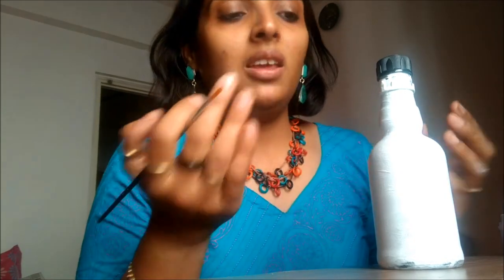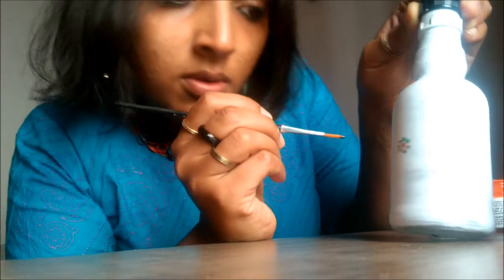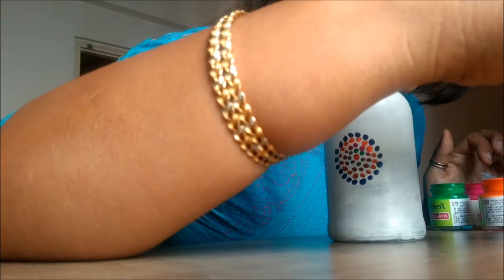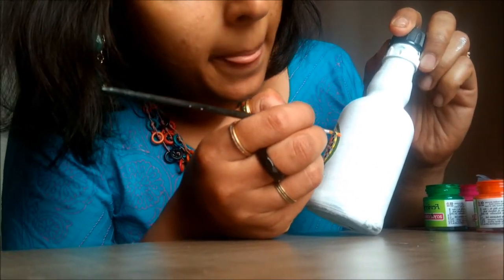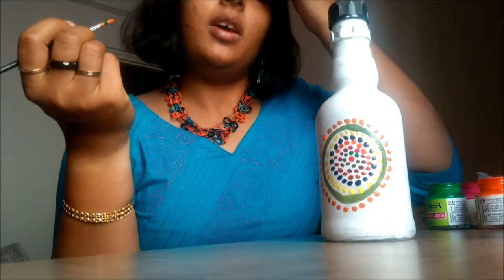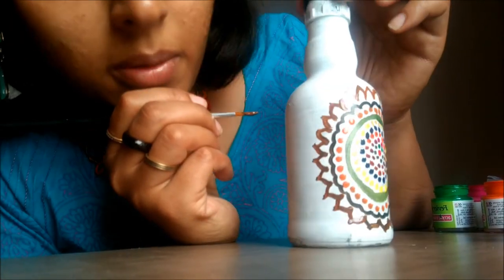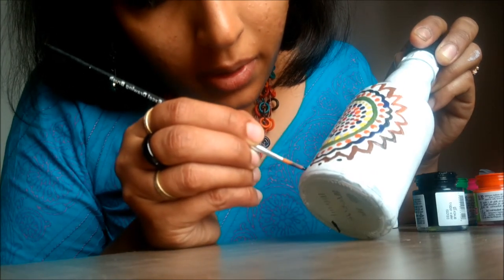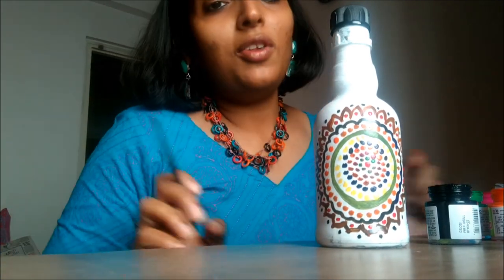how to paint a bottle / designer/multicolor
hello friends, this video is all about how you can paint or decorate a bottle and  change it i n to a decorative   item.